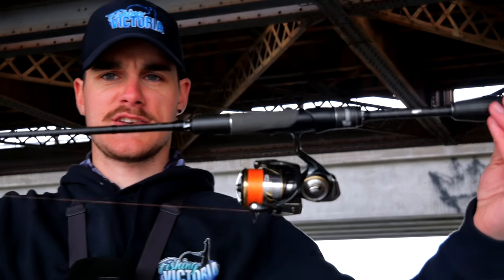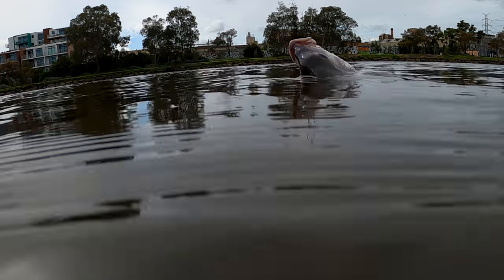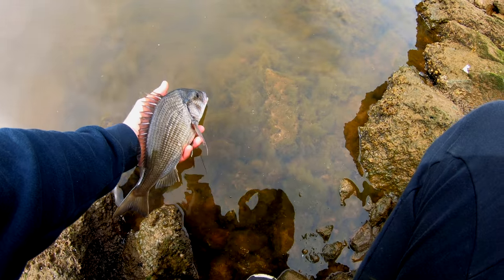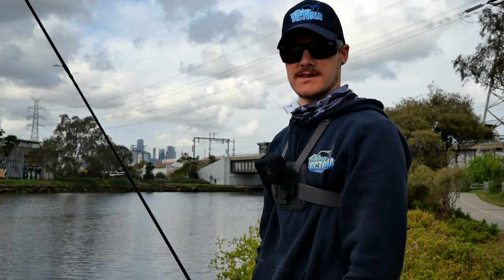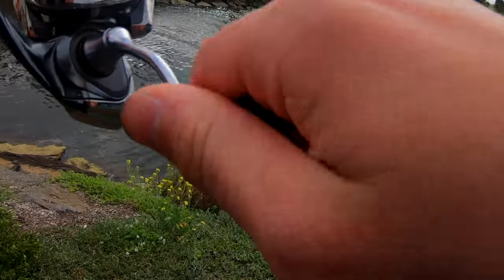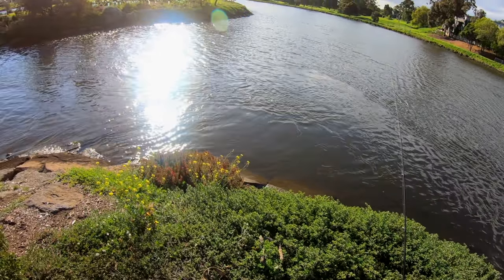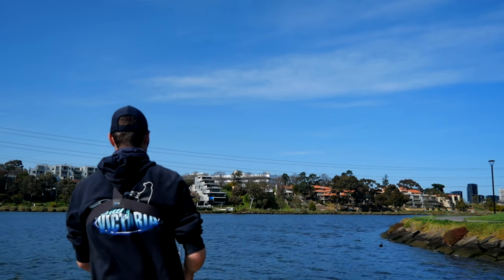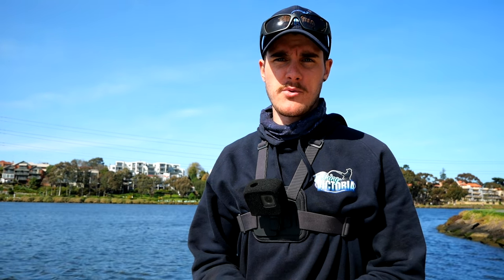Fishing for bream in Metro Melbourne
In this episode, Join me as we explore the Metro Melbourne fishing for Bream!

Music - tubebackr - Fresh Up, INOSSI - Nightfall, N3X - Tell Me, Nettson & Clara Ayless - Dreamers